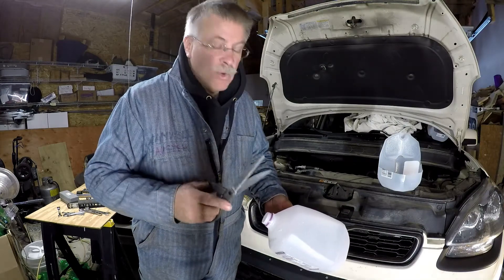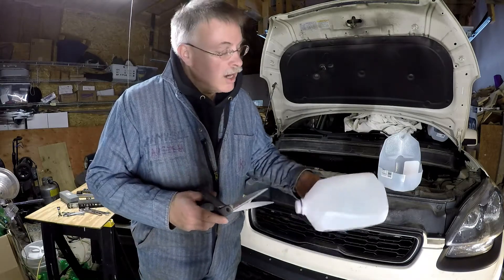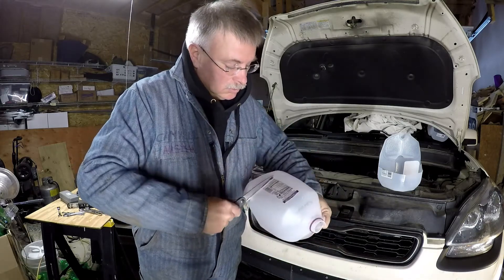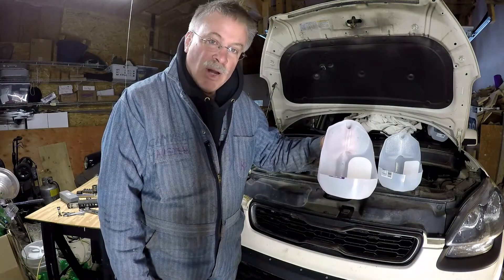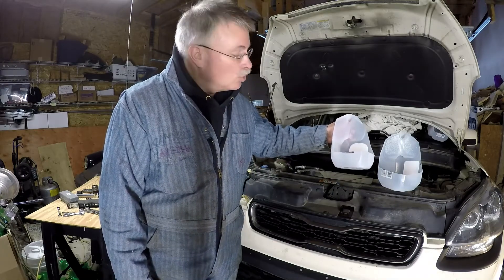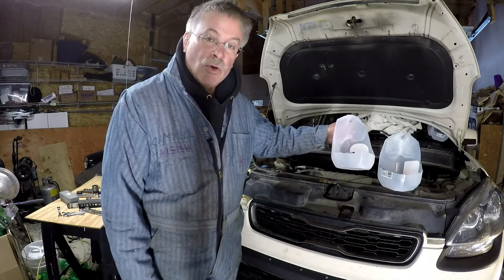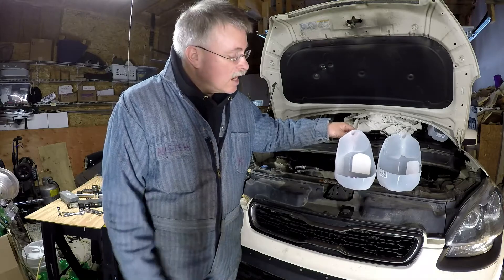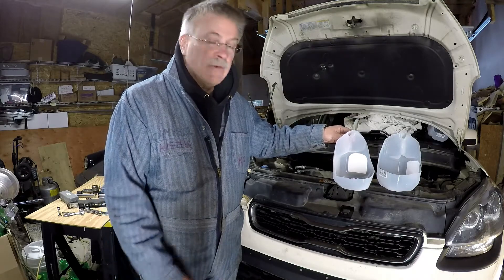Parts Storage quick tip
Make yourself a little storage container from a gallon milk jug for small repair jobs.